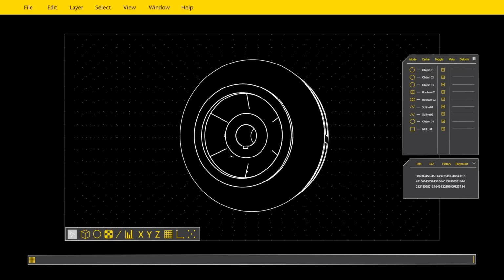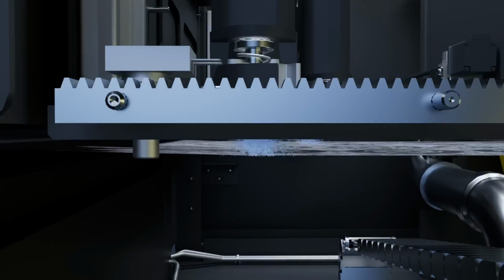CBAM 25 Prototype and Concept Model | The World's Fastest Industrial 3D Printer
CBAM 25 is the world’s fastest industrial 3D printer with a flagship material portfolio for production; carbon fiber, PEEK, fiberglass, nylon 12 and pioneering even more advanced composite materials.

Composite based additive manufacturing (CBAM) is an entirely new approach to additive manufacturing compared to traditional technologies that will redefine benchmarks. More excitingly finally offering 3D printing at scale for industrial-grade production.

CBAM is a 3D printing technology that rivals injection molding output. Our flagship industrial 3D printer the CBAM 25 prints at 25 feet per minute and produces parts 16x faster with better dimensional accuracy than any technology in the market. Offering a wide range of high-performance, composite materials, such as carbon fiber PEEK, the CBAM 25 produces parts with better strength-to-weight ratios compared to aluminum and better temperature performance than conventional materials.

We also provide 3D printing part services for many industries such as; automotive, aerospace, electronic tooling, wave solder pallets, commercial drones, military, defense, and more.